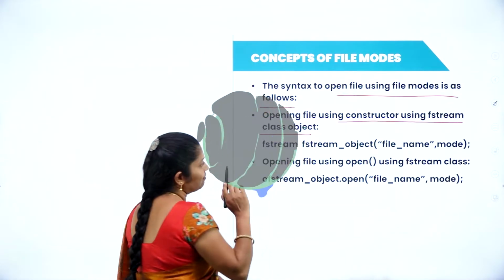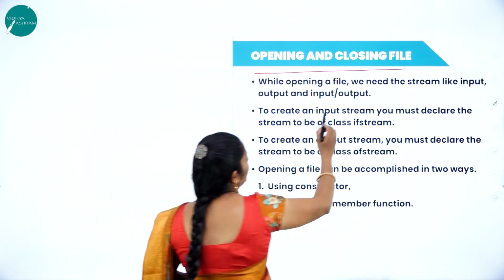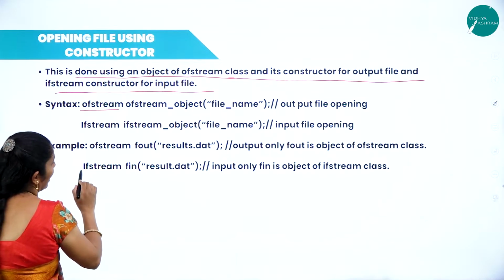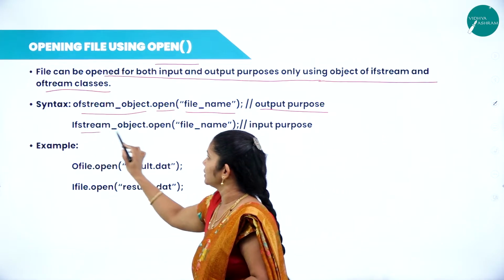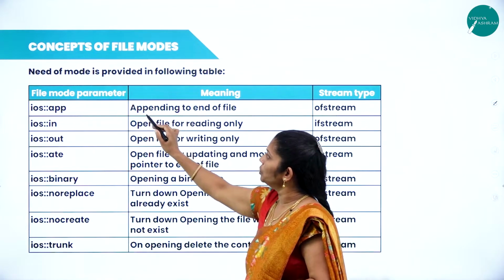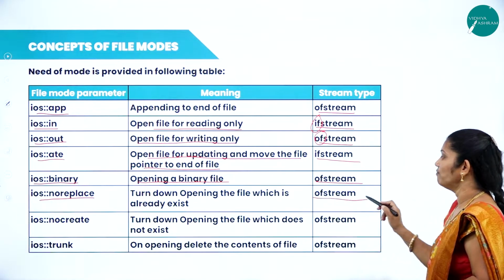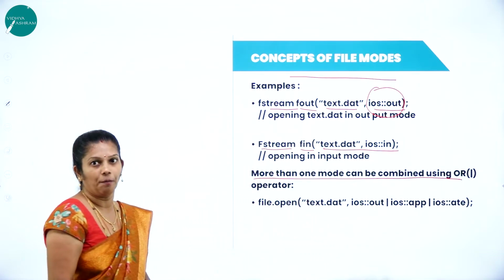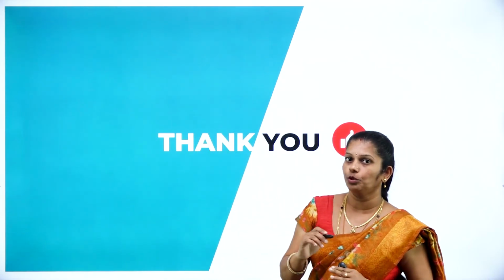DAY 61 | COMPUTER SCIENCE | II PUC | DATA FILE HANDLING | L2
Class : II PUC
Stream : SCIENCE AND COMMERCE
Subject : COMPUTER SCIENCE
Chapter Name : DATA FILE HANDLING
Lecture : 2